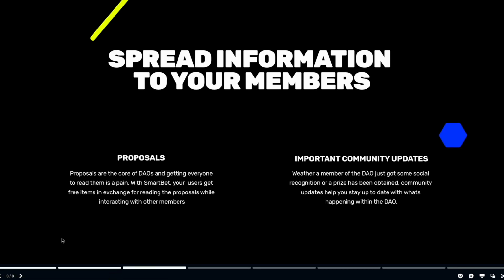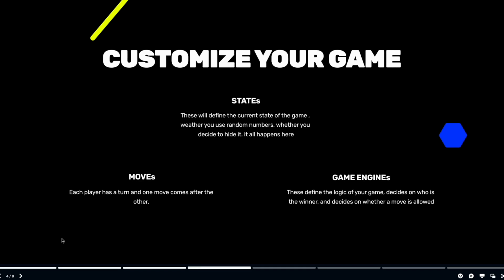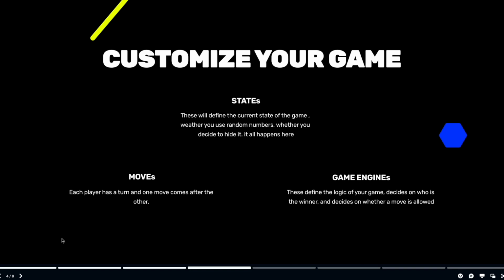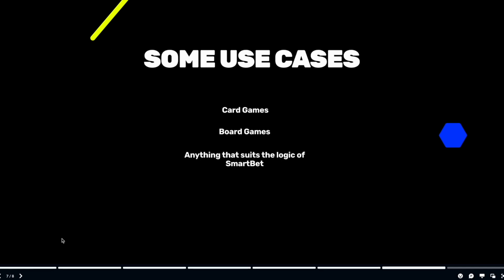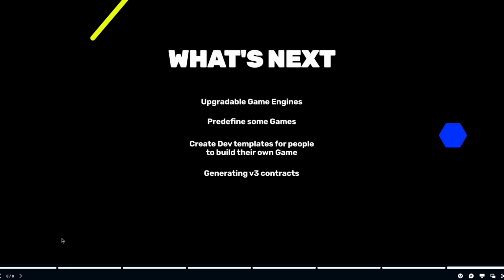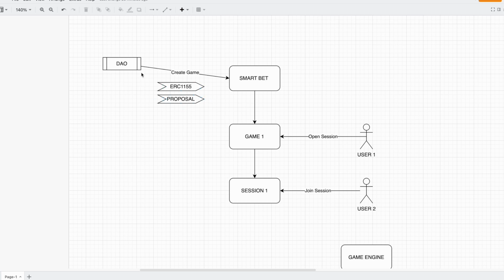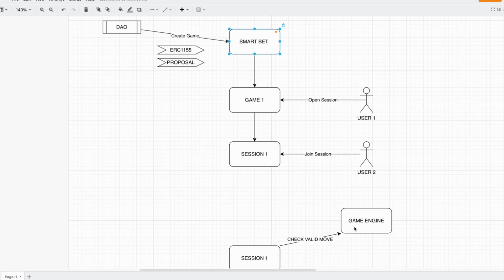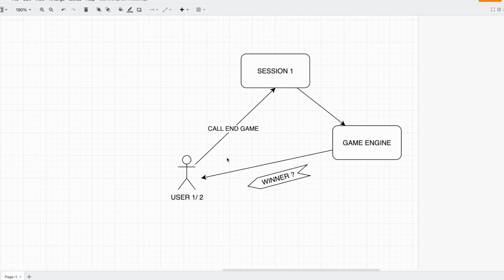demo eth denver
demo for game 7 Eth Denver